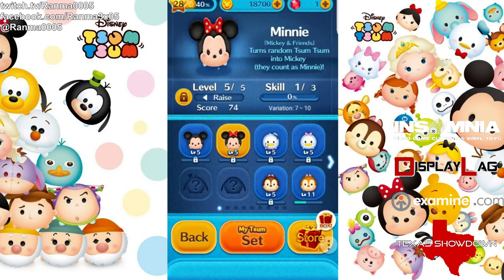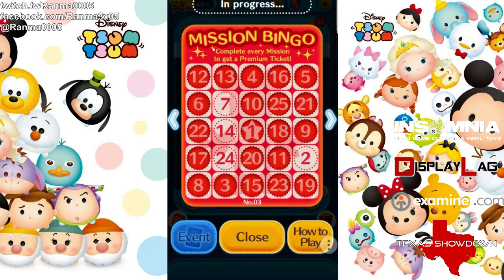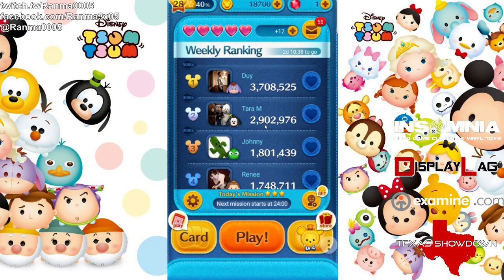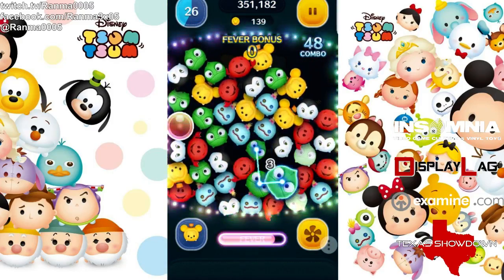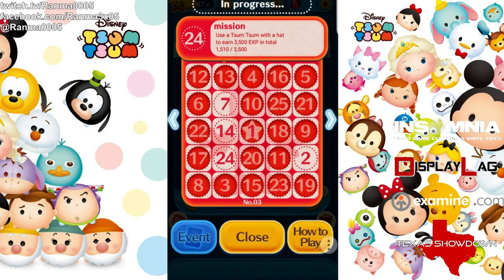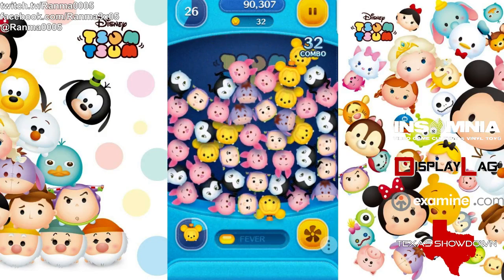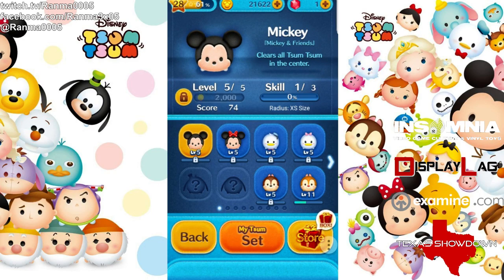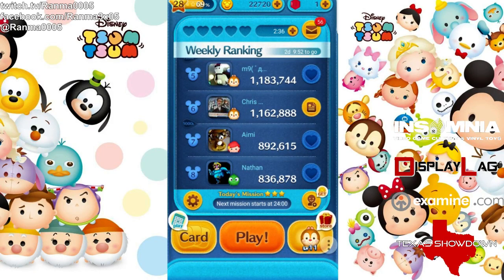Disney Tsum Tsum tutorial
Yet another mobile game I've gotten myself in to.  If you love Disney and puzzle games, then this is the game for you.

Its kind of like a Bejeweled or Columns type of puzzle game, matching 3 or more Tsum Tsums of a certain type removes them from the board.  Eliminate your Tsum Tsum to build up your skill meter, then use the skill once its full.  Different Tsum Tsums have different abilities, so finding the right one that fits your play style is important.

Here I've put a brief tutorial to get you acquainted with the game.  I'm by no means an expert, but I have fun with the game.